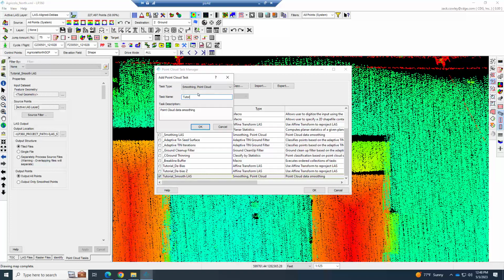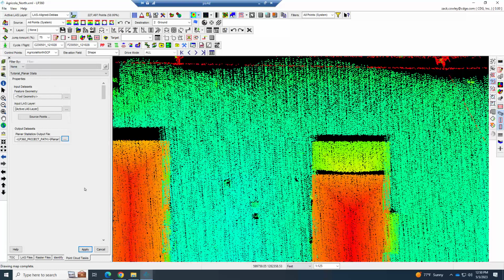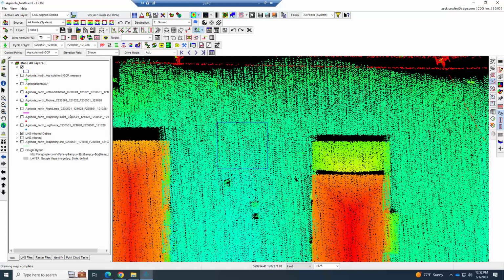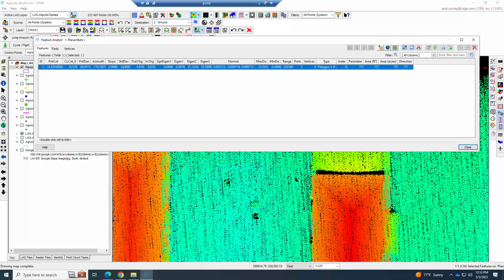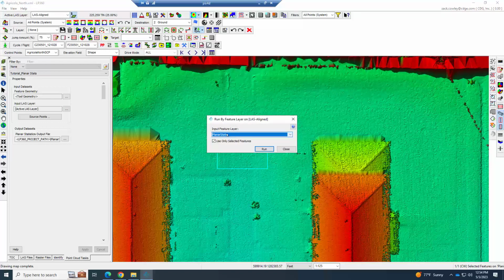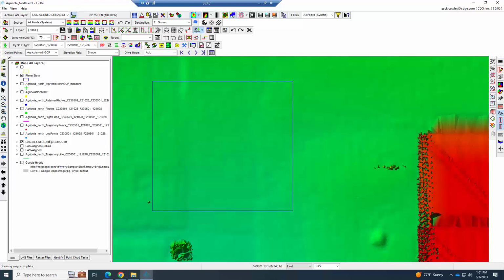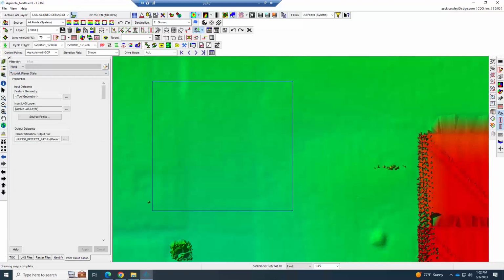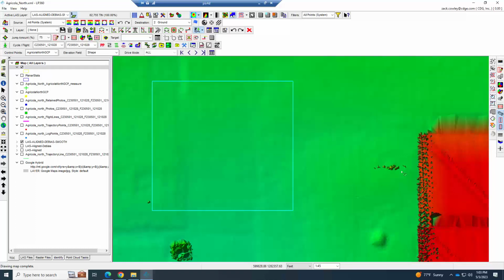LP-360 Processing Step 10 - Planar Statistics